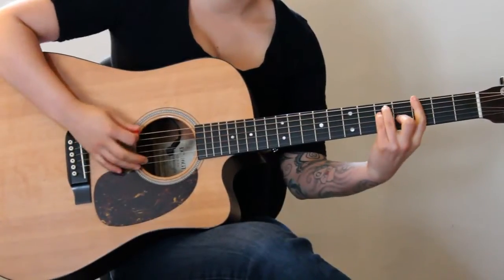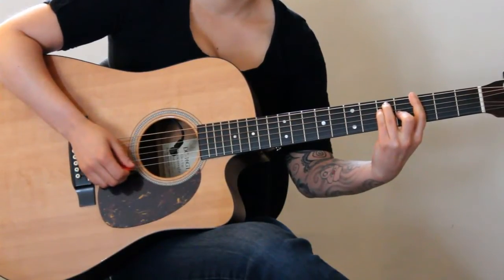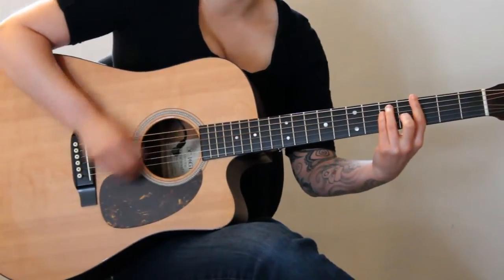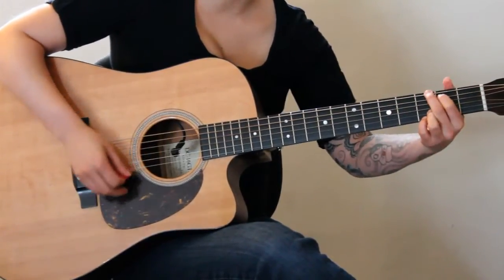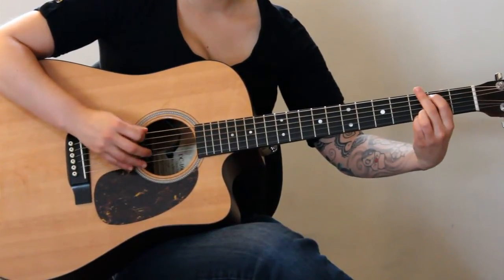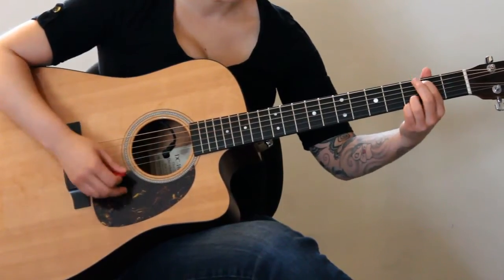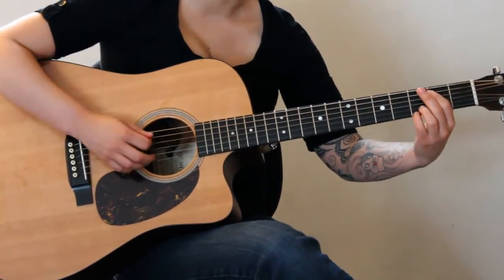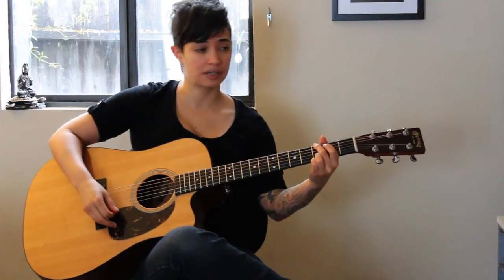How to play Napoleon by Ani DiFranco on guitar - Jen Trani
For Sandra